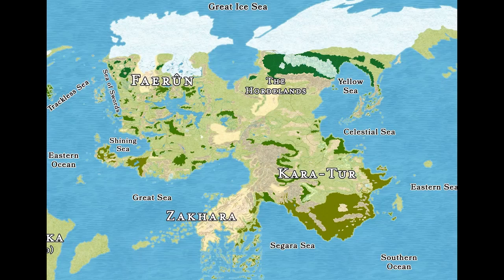Dungeons and Dragons Lore: Yakfolk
The lands of fate known as Zakhara, house a tremendously dangerous empire of monstrous humanoids known as the Yikaria, more commonly called the Yakfolk by outsiders.